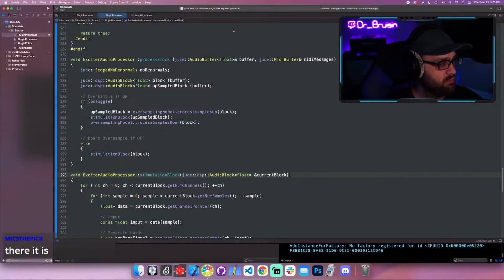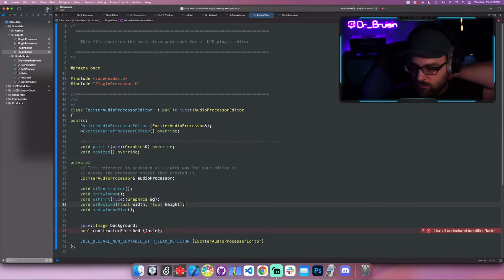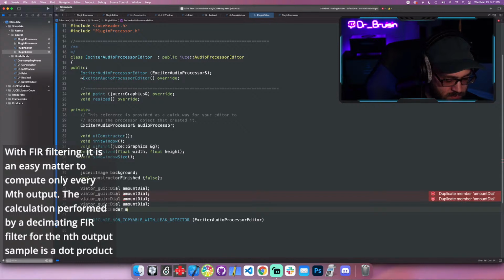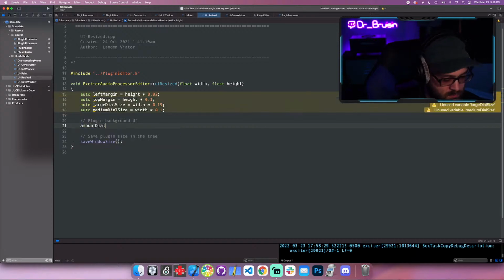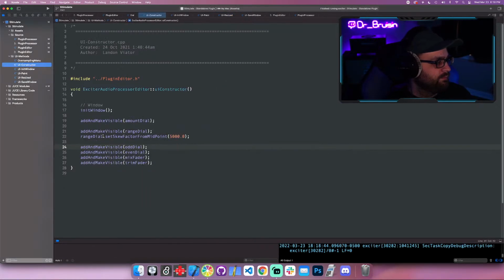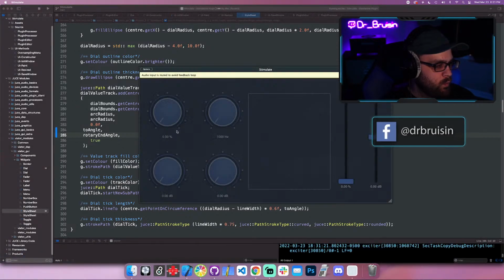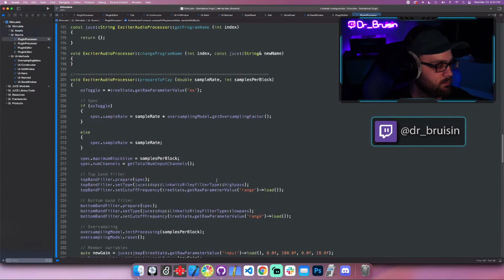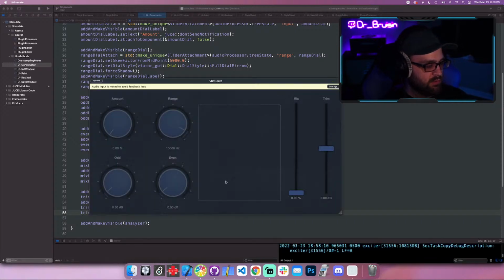Audio Plugin Dev | GUI for my Exciter! Full Stream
In this stream, I'll be making a GUI for my exciter plugin.